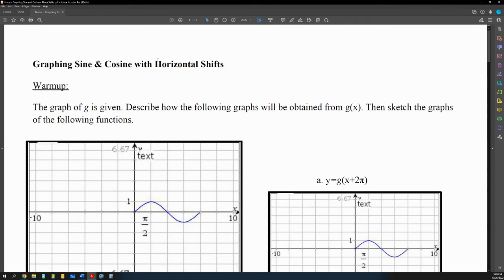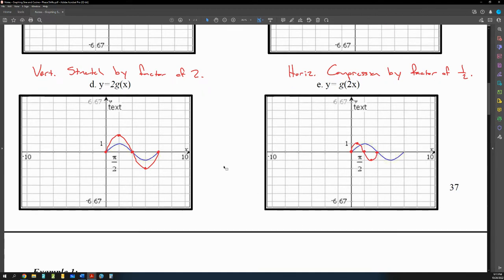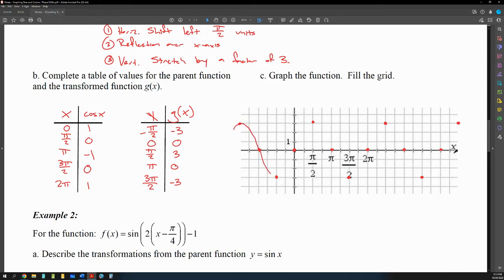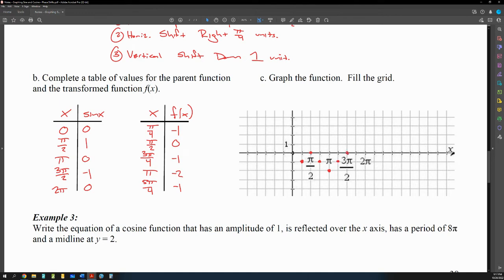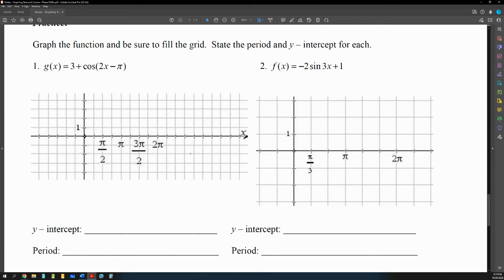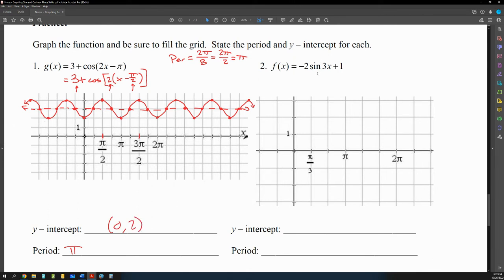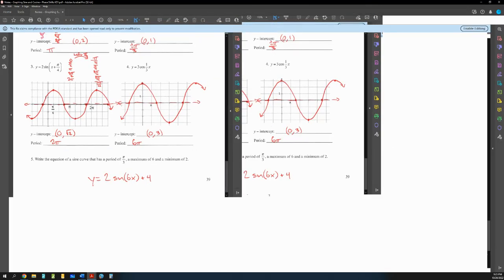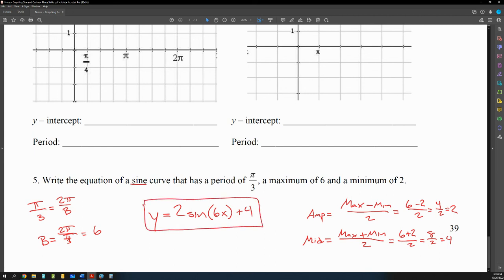Graphing Sine and Cosine (Phase Shifts) - PRECALCULUS